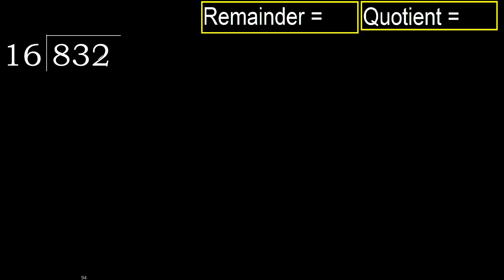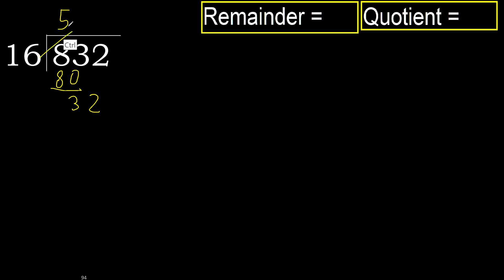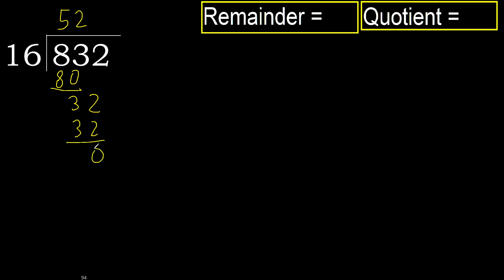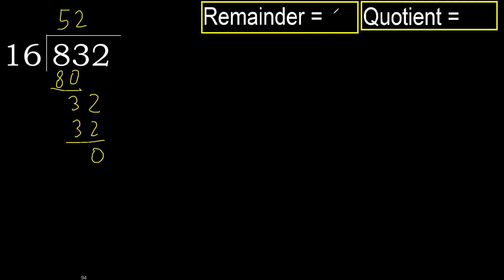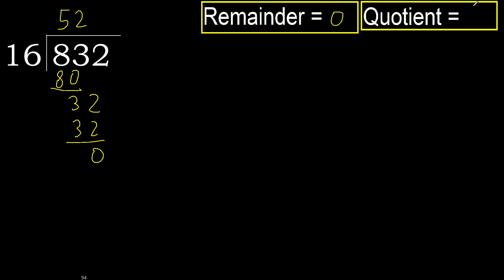Divide 832 by 16 , remainder . Division with 2 Digit Divisors . How to do